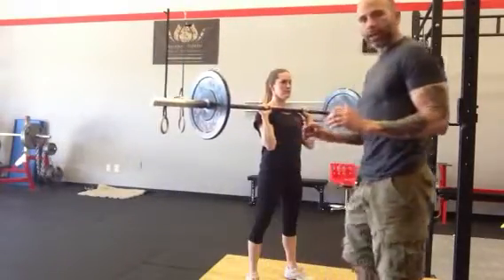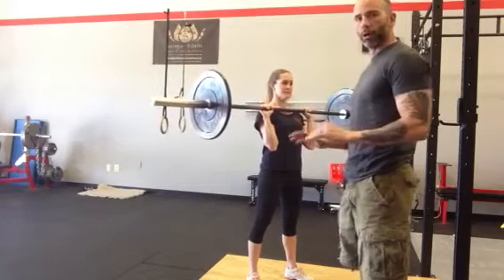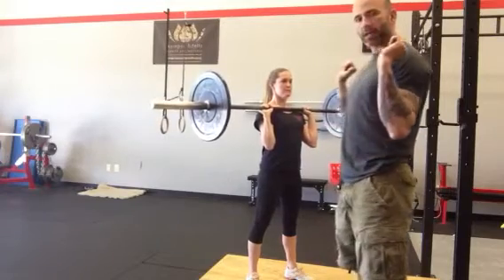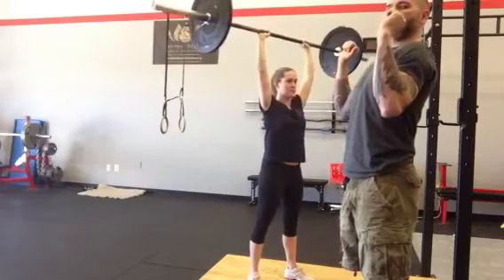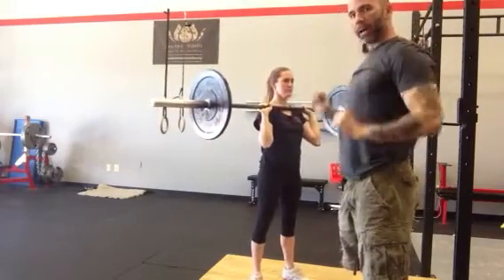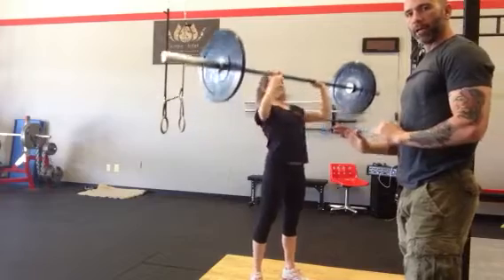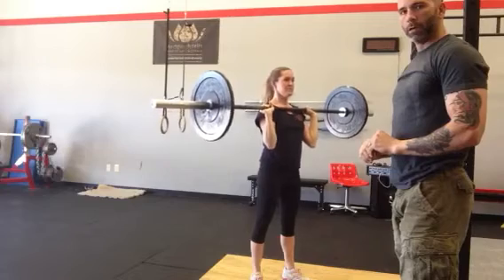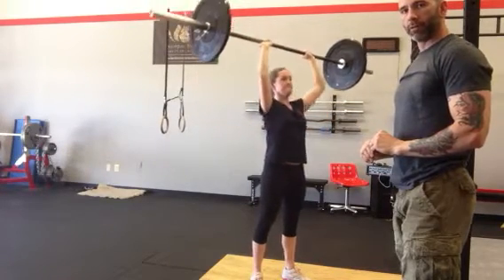Military Press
Overhead press